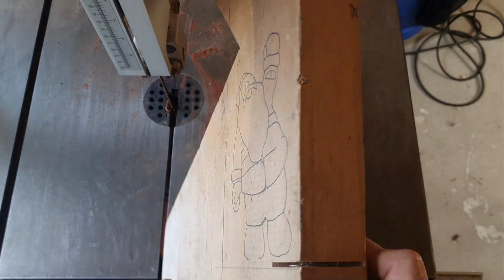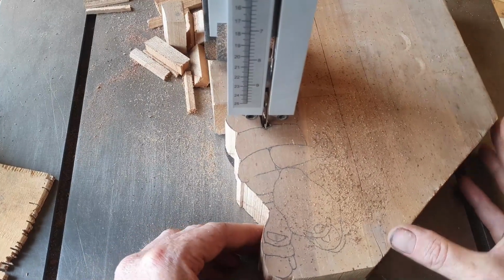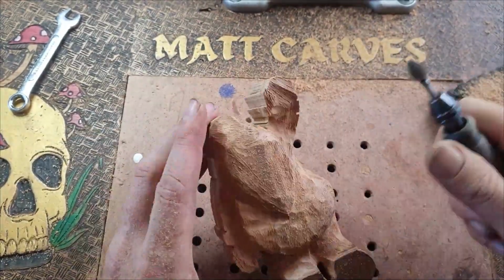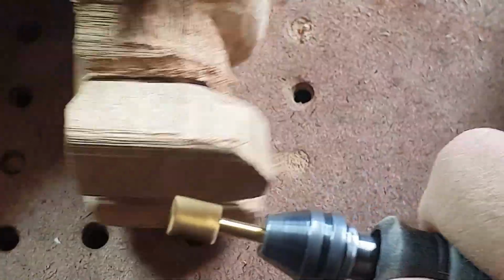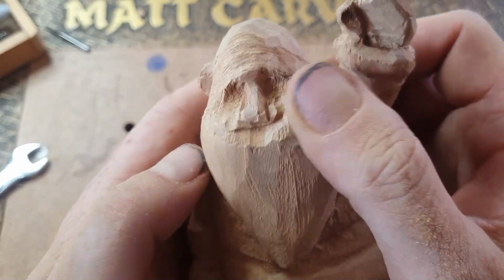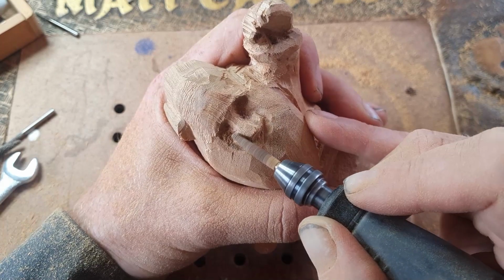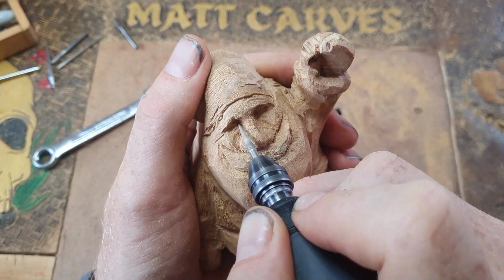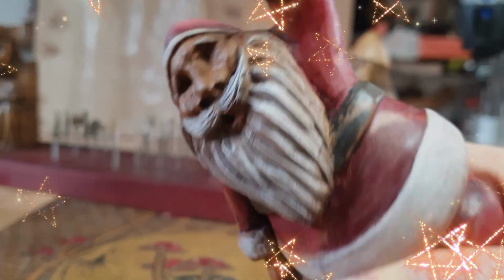Dremel carvings Santa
My Last Santa Carving of the year, hope everybodies pre Christmas prep is not to stressful.  Hope you enjoy the video.😉

@justcarverob9389 Just Carve Rob
@StudioOnTheLake  Ben at Studio on the Lake
@stixandstonescarving Kevin who is running a Christmas Contest
@CarvingFusion Jordy who is a great teacher for Beginners and also does chainsaw carving

Not an Affilate link - My favorite Diamond burrs.

Music supplied by Artlist